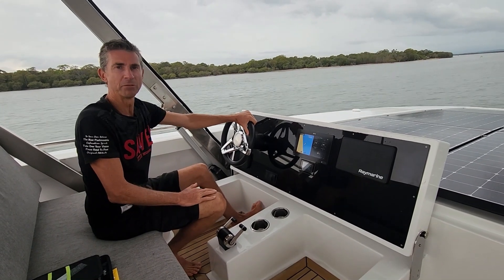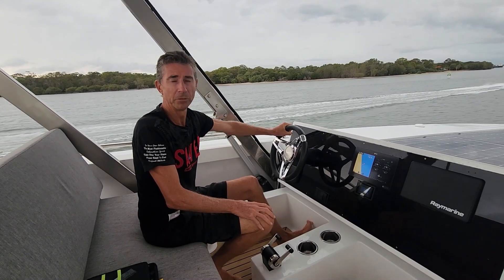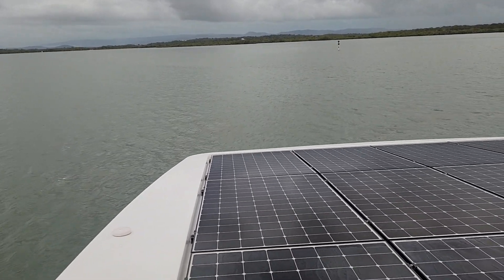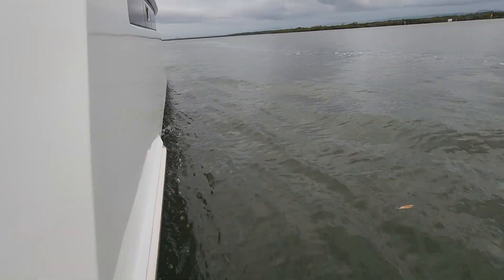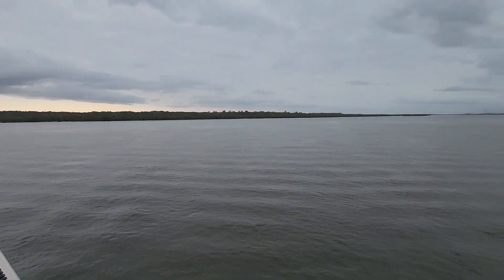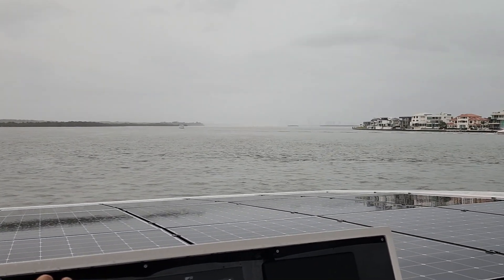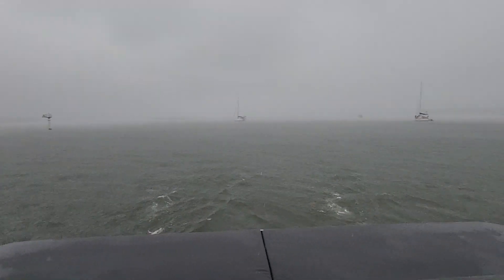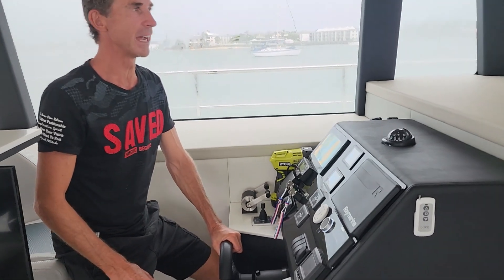Sunpower Yachts 44 | A Revolutionary Solar Electric Yacht that Defies All Odds in a Storm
Introduction:
The world of sustainable transportation has witnessed a groundbreaking innovation in the form of the Sunpower Yachts 44, a solar electric yacht that defies conventional limitations. This remarkable vessel, capable of traveling over 4 hours round trip with no fuel, relies solely on solar power to navigate the seas. In a remarkable feat, the Sunpower 44 recently embarked on a treacherous journey from Brisbane to Gold Coast, enduring a massive storm and arriving safe, exceeding all expectations. In this blog post, we will delve into the extraordinary capabilities of the Sunpower 44 and explore how it withstood the challenges posed by adverse weather conditions.
The Sunpower 44: Harnessing the Power of the Sun
The Sunpower 44 is a cutting-edge yacht that combines advanced solar technology with innovative design. Equipped with state-of-the-art solar panels, this vessel harnesses the power of the sun to generate electricity, eliminating the need for traditional fuel sources. Its sleek and aerodynamic design ensures maximum efficiency, allowing it to glide through the water effortlessly.
A Journey Against All Odds
The journey from Brisbane to Gold Coast is a daunting one, even for conventional yachts. However, the Sunpower 44 took on this challenge with unwavering determination. As fate would have it, the yacht encountered a massive storm along the way, putting its resilience to the ultimate test. With no sun to rely on for power generation, the crew braced themselves for a difficult journey.
Defying Expectations: The Solar Electric Yacht's Triumph
Despite the absence of sunlight and the relentless storm, the Sunpower 44 defied all odds and emerged triumphant. Its advanced battery storage system, coupled with efficient power management, allowed it to navigate through the tumultuous waters with ease. The yacht's ability to store excess energy during sunnier periods proved to be a game-changer, enabling it to sustain itself during the stormy weather.
Safety First: The Importance of Reliable Technology
One of the key factors contributing to the Sunpower 44's success is its reliance on reliable technology. The yacht is equipped with advanced navigation systems, weather forecasting tools, and emergency protocols to ensure the safety of its passengers and crew. The vessel's robust design, reinforced hull, and state-of-the-art stabilization systems played a crucial role in protecting it from the turbulent waters.
A Sustainable Future: The Sunpower 44's Environmental Impact
The Sunpower 44 represents a significant milestone in sustainable transportation. By harnessing the power of the sun, this solar electric yacht eliminates the reliance on fossil fuels and significantly reduces carbon emissions. Its successful journey from Brisbane to Gold Coast showcases the immense potential of solar-powered transportation, paving the way for a greener and more sustainable future.
Conclusion:
The Sunpower 44 has redefined the possibilities of solar electric yachting. Its recent journey from Brisbane to Gold Coast, enduring a massive storm and arriving safe, has exceeded all expectations. This remarkable vessel's reliance on solar power, coupled with its advanced technology and robust design, showcases its ability to overcome challenges and navigate through treacherous waters. With its environmental sustainability and groundbreaking performance, the Sunpower 44 sets a new standard for the future of marine transportation.